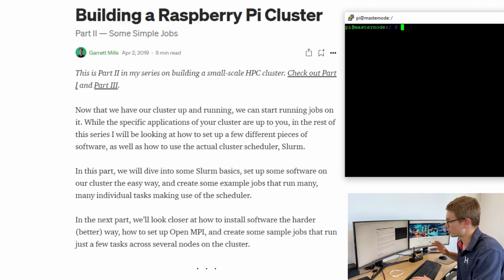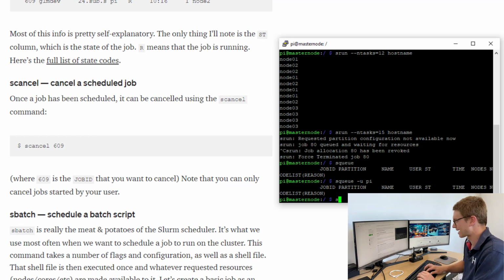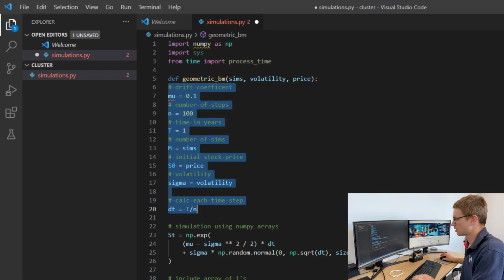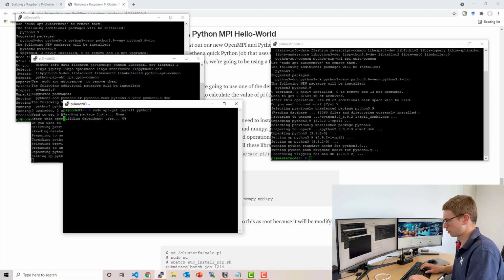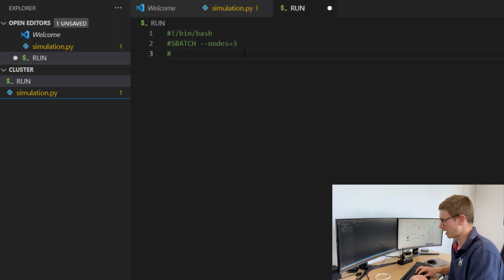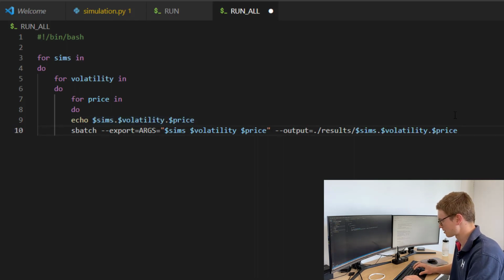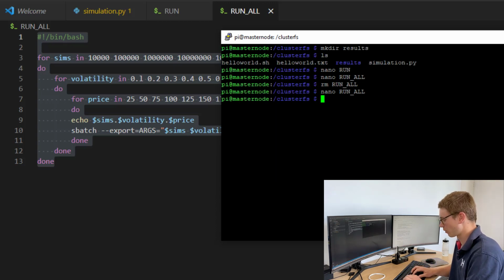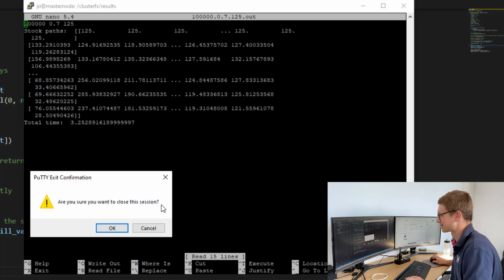Raspberry Pi Cluster Supercomputer for Quants | Python Simulations SLURM | Geometric Brownian Motion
Today we are making a mini supercomputer! Not really, but sort-of, we are building a 4-node raspberry pi cluster. On this cluster we will be installing a scheduler called SLURM, although it may be overkill for a personal cluster.

For quants – quantitative financial analysts – the SLURM implementation will be the most useful. With SLURM we can schedule, run, and control scripts to run across our compute nodes. We will setup a network file system (NFS) that can be shared across our cluster, this is installed on the master node.

In this tutorial, our aim is to install python on all nodes of the cluster with numpy, and create and run bash scripts that can run python scripts with different arguments. We will roughly be following three tutorials from Garrett Mills on Medium for installation on SLURM and enabling parallel computing using openMPI.